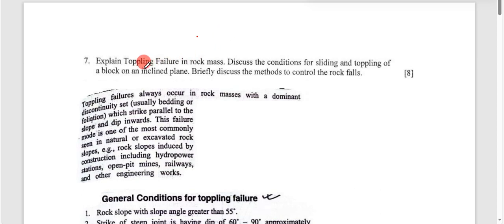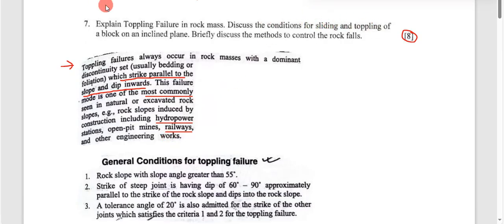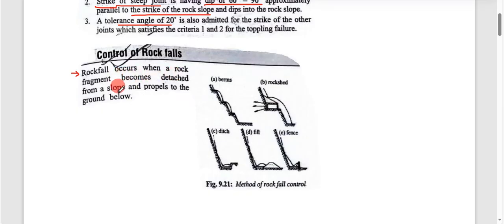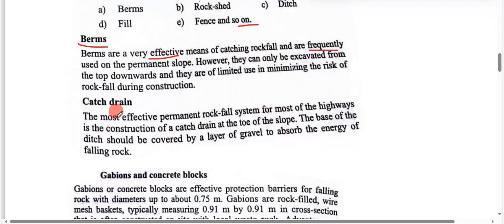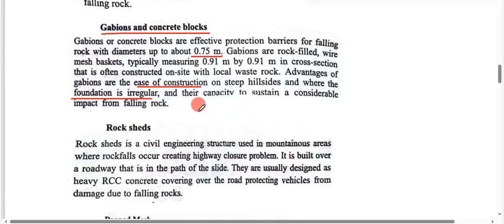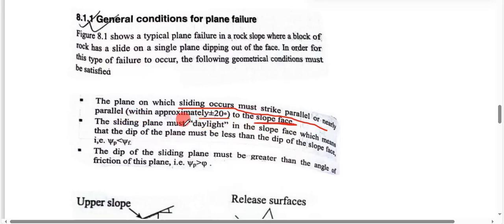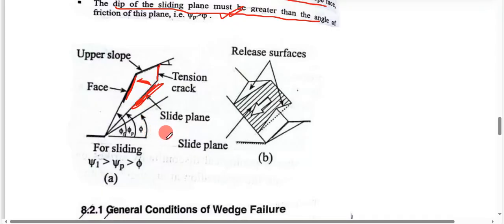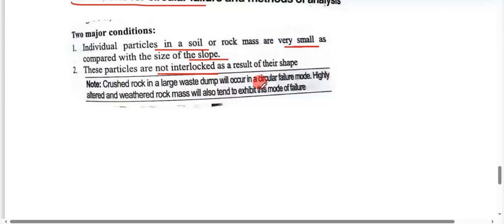Toppling Failure - 8 Marks Question for Rock Slope | 8th sem | IOE